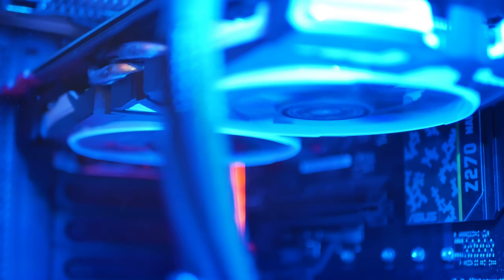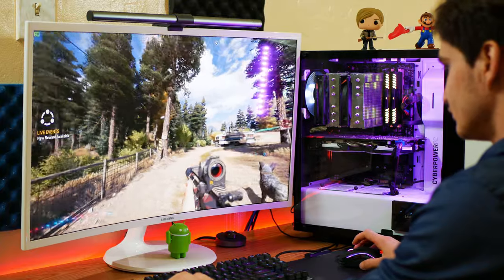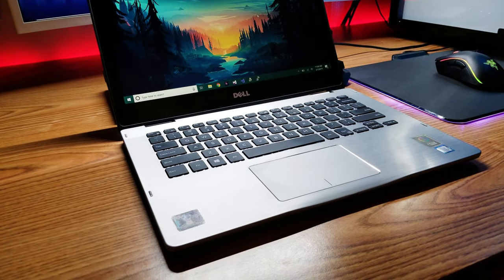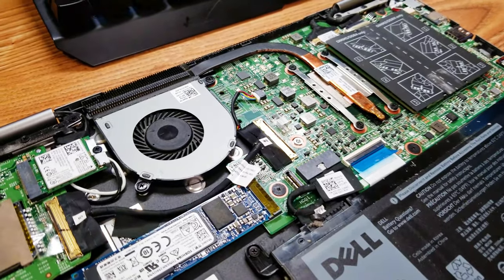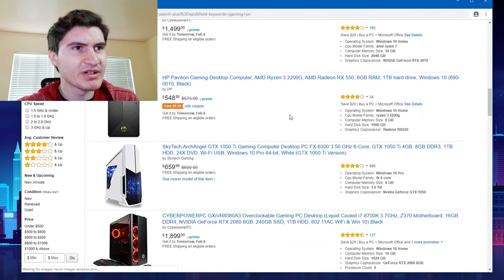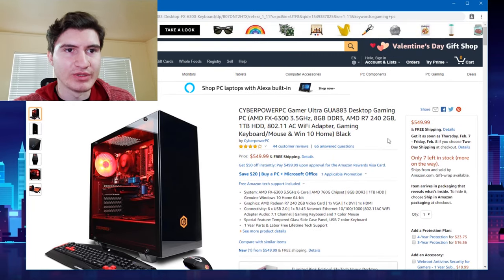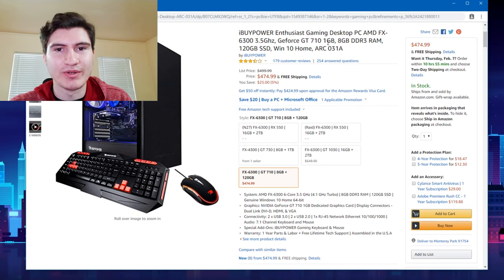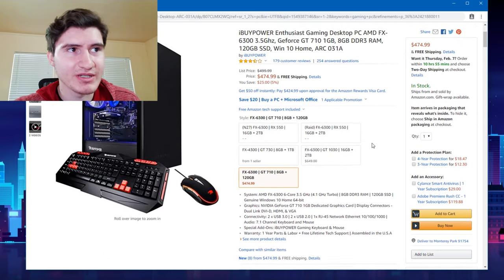Should You Buy a Gaming PC?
Should you buy a gaming PC? Gaming PCs are known to be expensive, but here's another way to look at the.